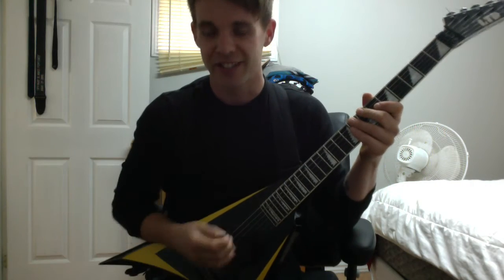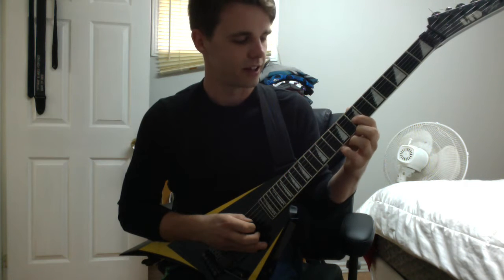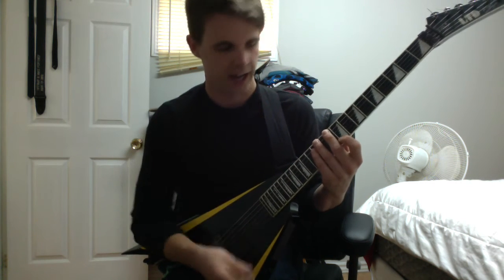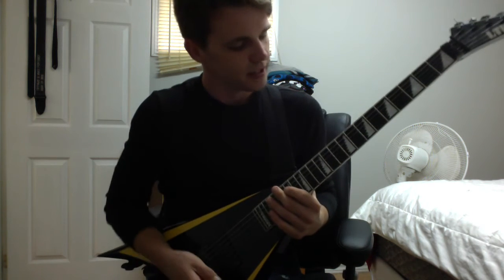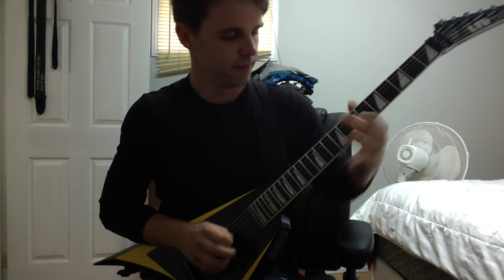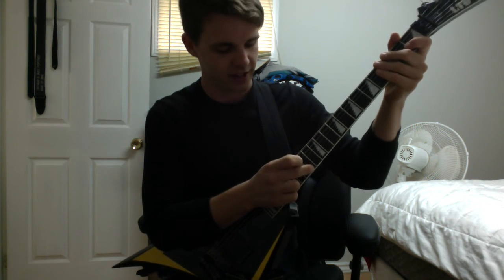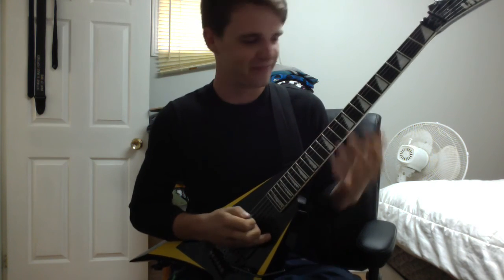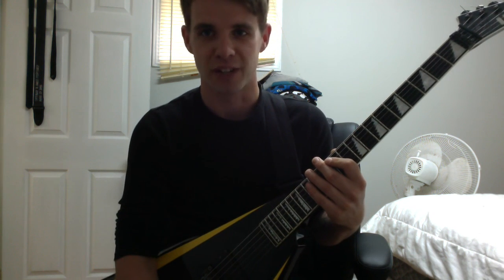Learn Guitar: Hammer-on Tap Lick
RIFF PIT EP. 1

Here's my first how-to video, an intermediate guitar lick I made that's fun to play. It includes sliding, hammer-ons/pull-offs, tapping, tap slide, sweep.

(Tuning CGCFAD)

s - slide
h - hammer-on
p - pull-off
T - tap

Figure 1

D 9h10p9
A 10 10
F 7s9h11 11s9p7
C
G
C

Figure 2

D 9h10h12p10p9
A 10 10
F 7s9h11 11s9p7
C
G
C

Figure 3

D 9h10h12hT14p12p10p9
A 10 10
F 7s9h11 11s9p7
C
G
C

Figure 4

D 9h10h12hT14s17s14p12p10p9
A 10 10
F 7s9h11 11s9p7--
C
G
C

Happy riffing!